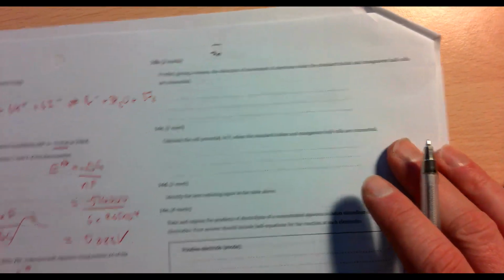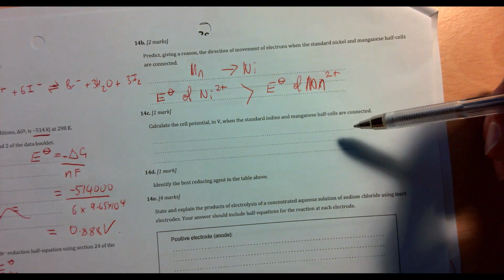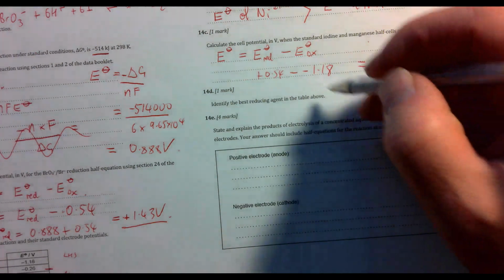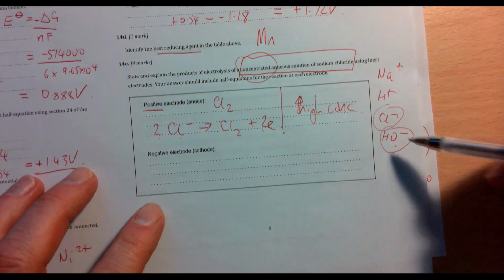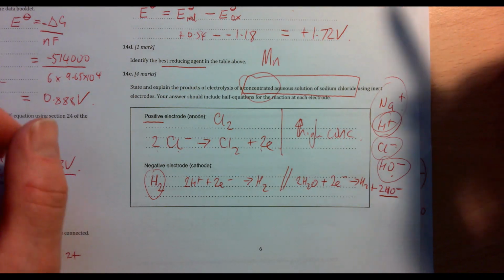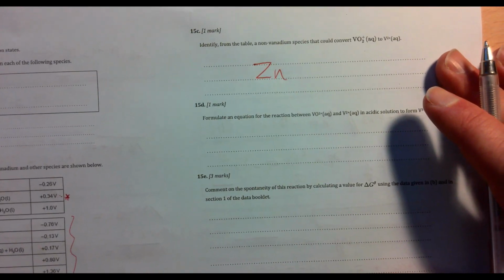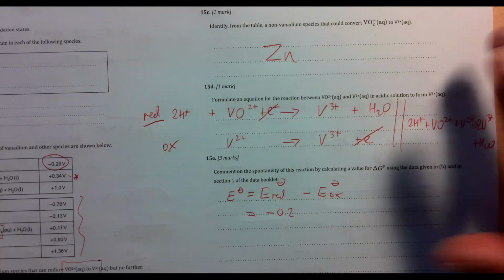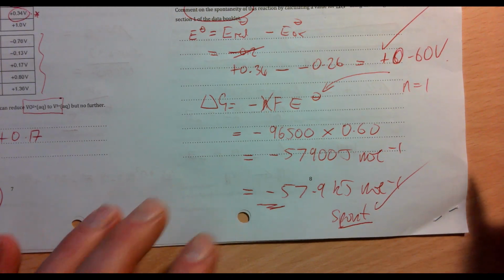HL Redox Video of tes Q14 16